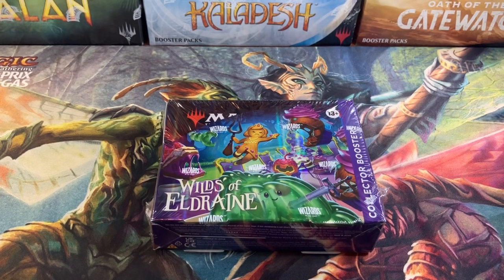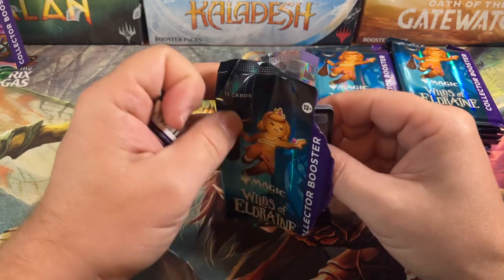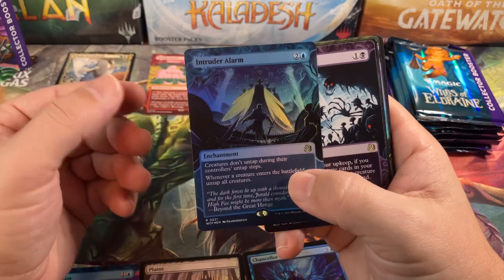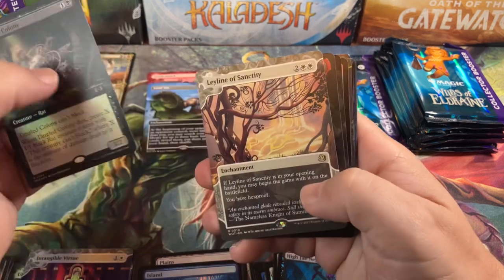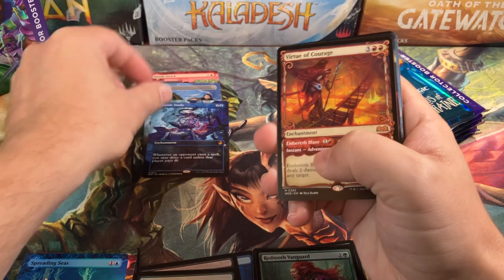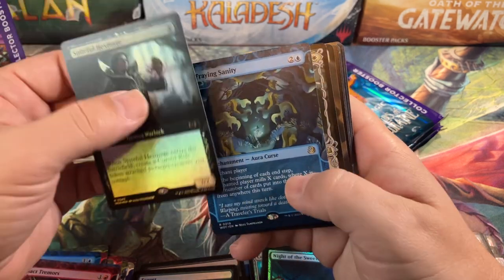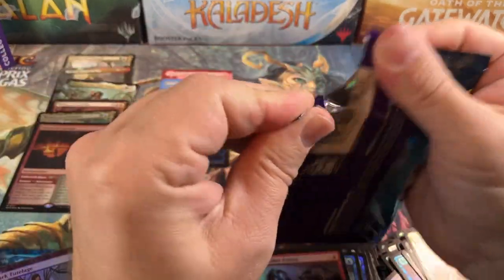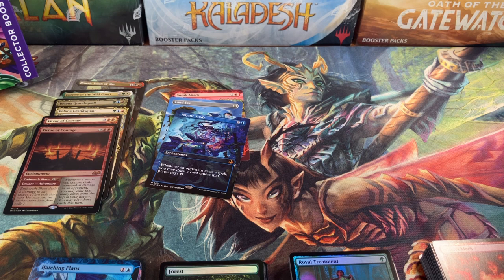Collectors Box Of Wilds Stuff! Magic The Gathering Wilds Of Eldraine MTG WOE Full Opening / Unboxing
Opening a Magic the Gathering Wilds of Eldraine collectors booster box. Let me know your opinions in the comments below.
Dominaria Remastered Collectors Box
Dominara Remastered Draft Box

1.5% cash back CC I use for all my purchases! It makes all your MTG purchases 1.5% cheaper!

Address:
Oldschoolmtg